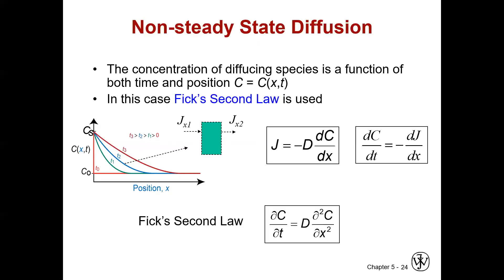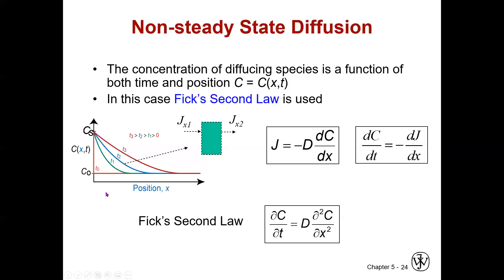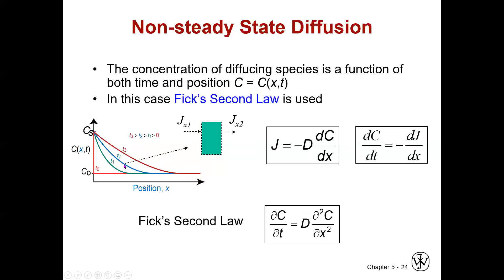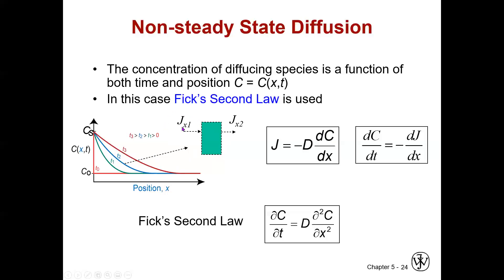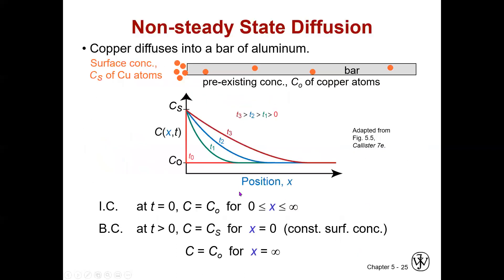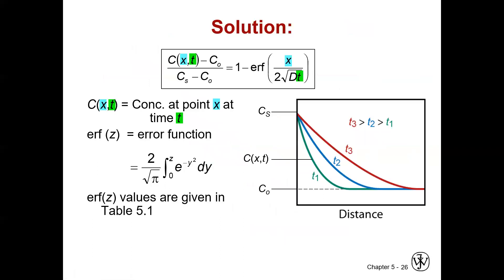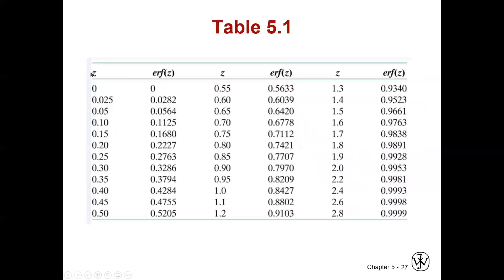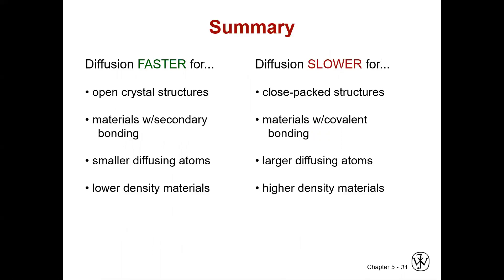Chapter 5 Diffusion part 5 semi infinite